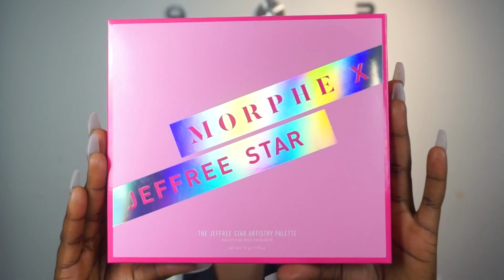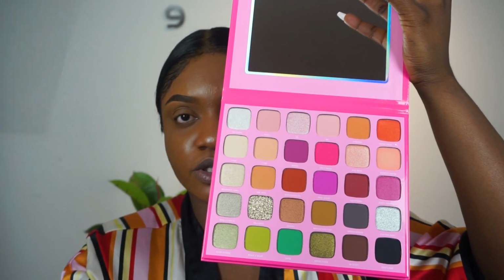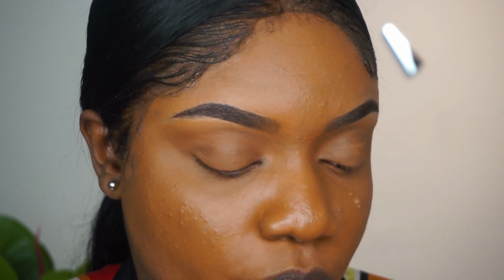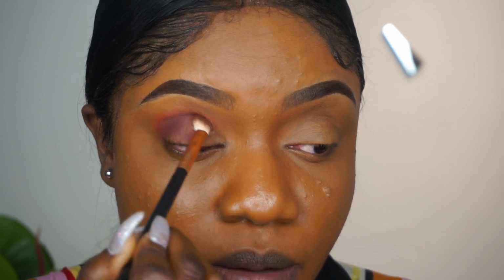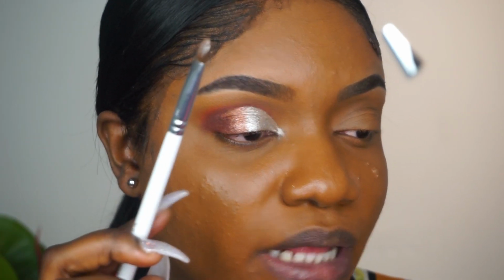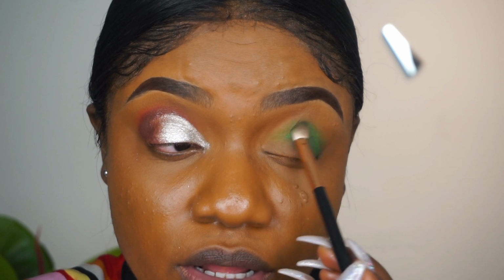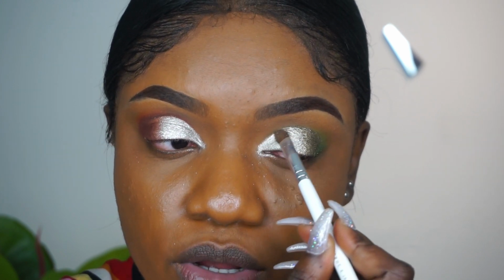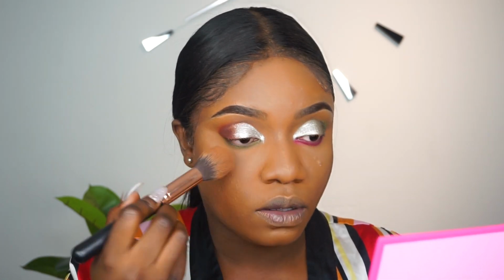Morphe X Jeffree Star Part 2 (Artistry Palette) | Honest and Detailed Review | Zaàhav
Blush: Morphe Blush Trio (Shade: Pop of Fuchsia)
Lipstick: Morphe Liquid Lipstick (Colour: Toast)
Lip Liner: Eyebrow Powder Haha ;)

Wanna chat or just keep up?